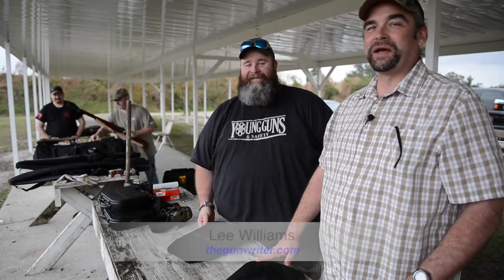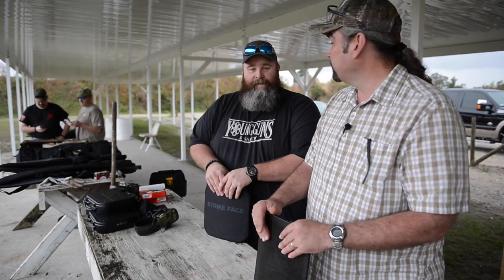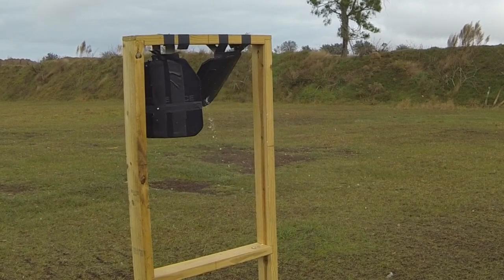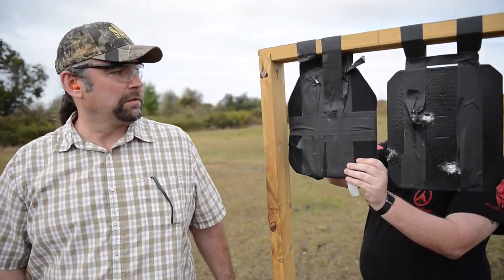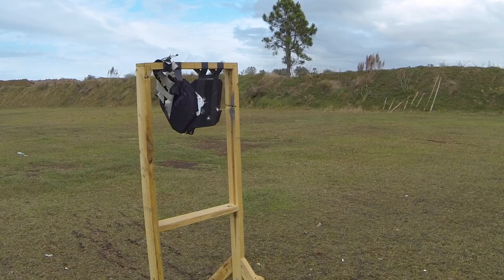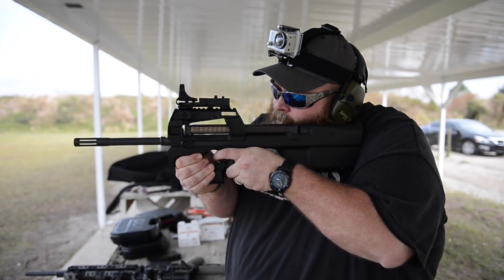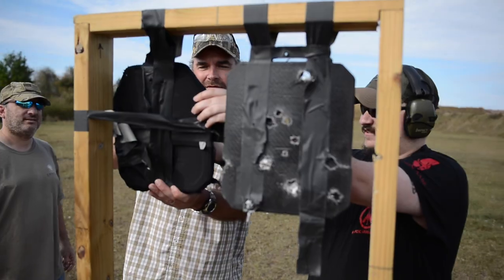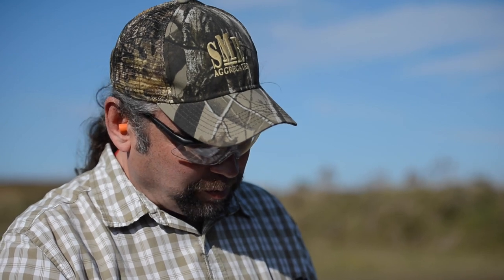THEGUNWRITER.COM: SafeGuard Armor Plate Test